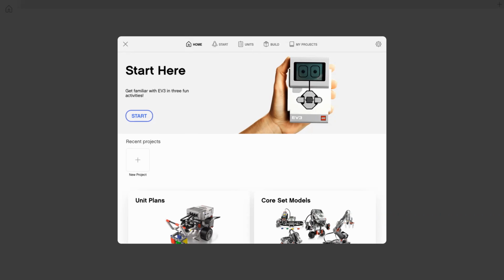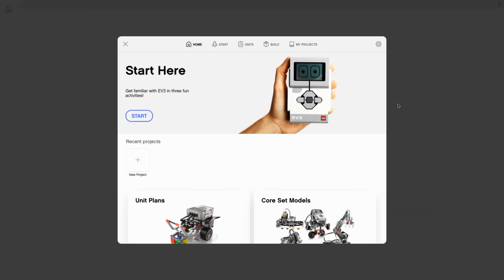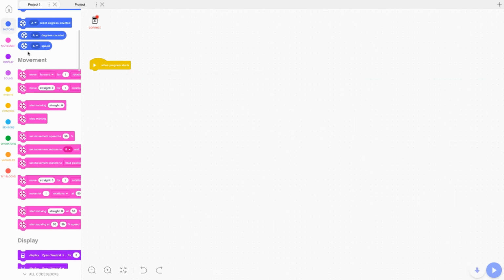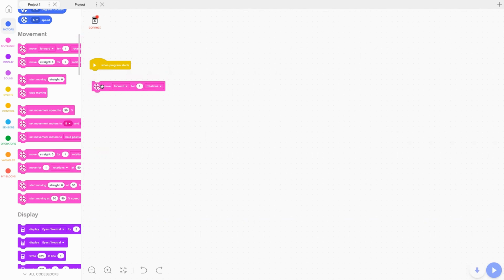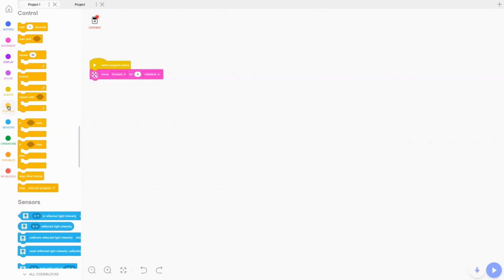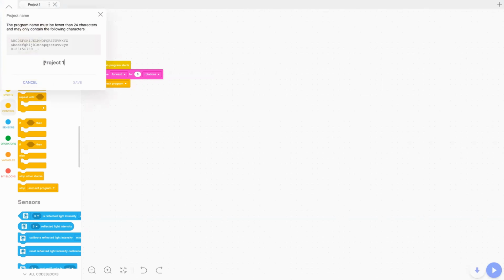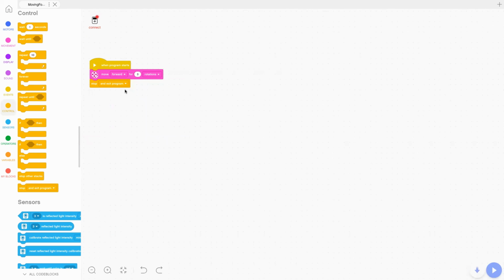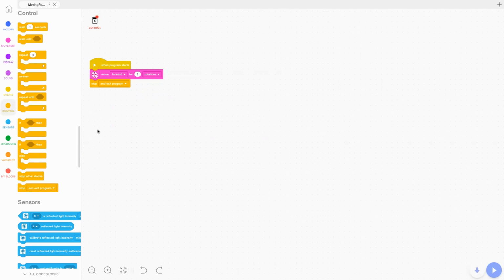Lesson 1. Moving Forward using EV3 Classroom App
Download EV3 Classroom App.

Add a medium motor. You may need medium motor for first lego league missions